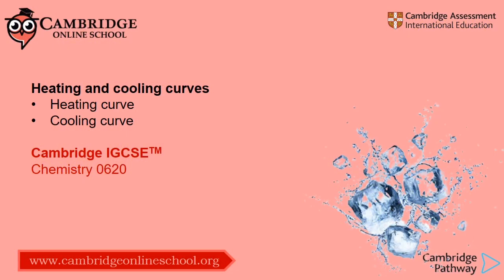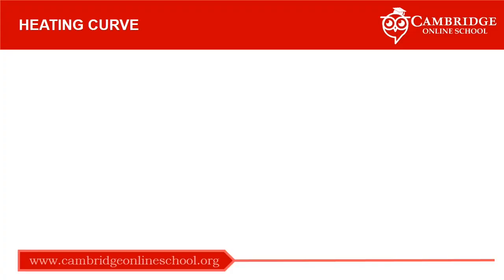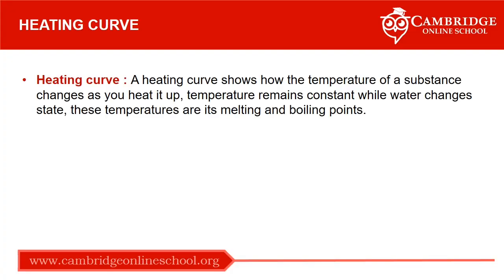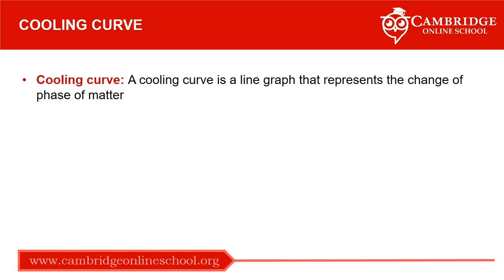IGCSE Chemistry 0620 Heating curve, Cooling curve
Unit 1: Heating and cooling curves
Heating curve
Cooling curve